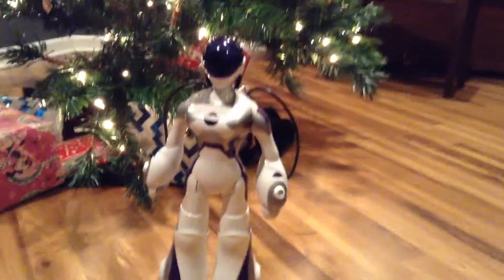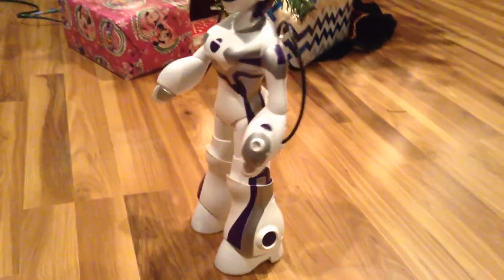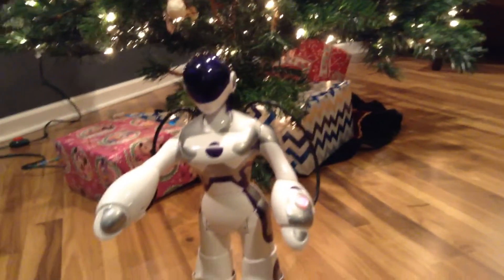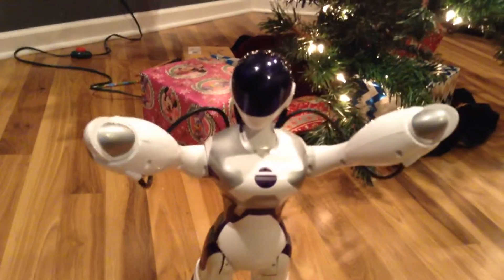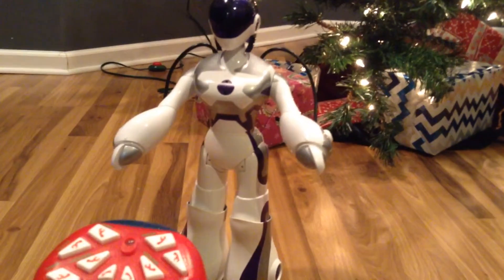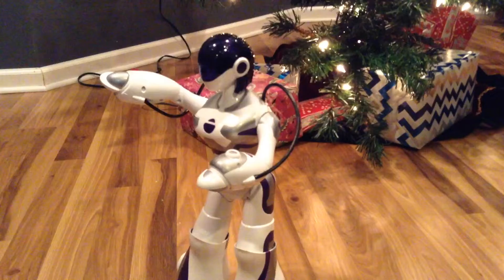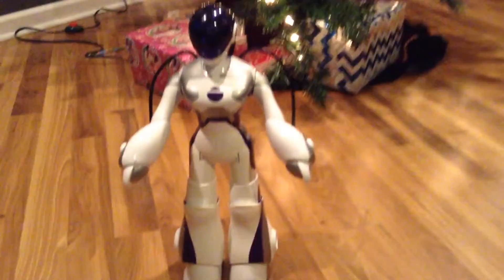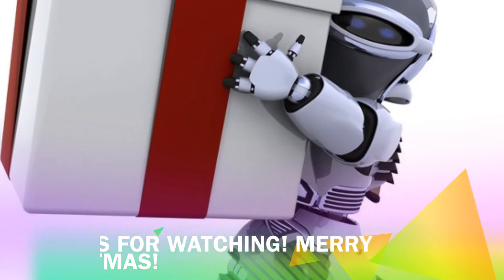Femisapien Christmas demo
This is a rather weird robot...